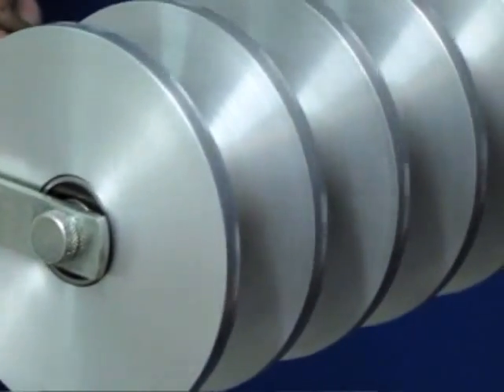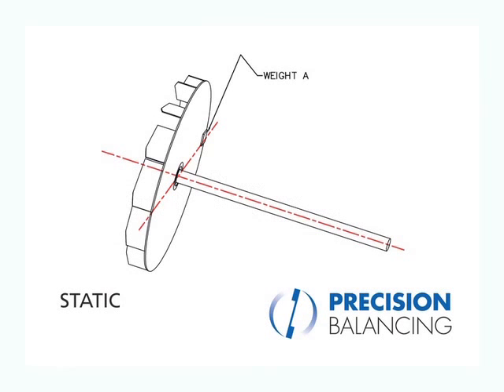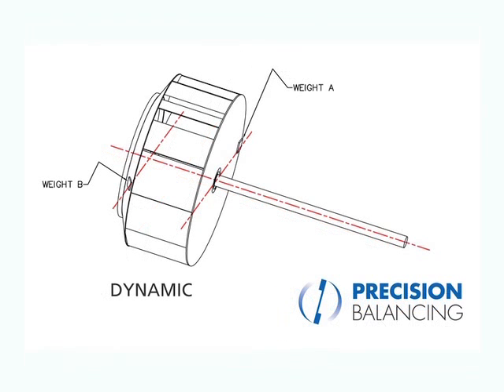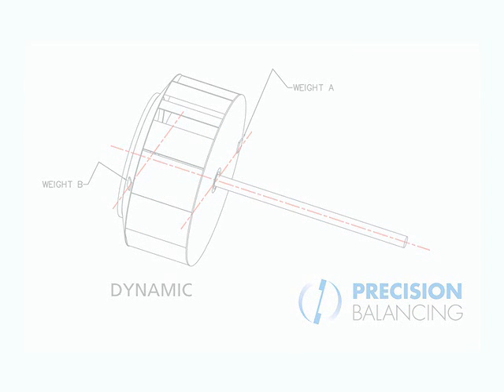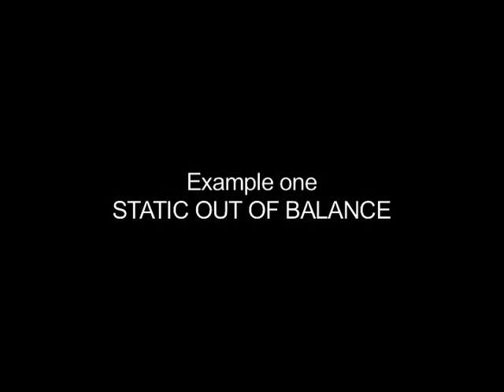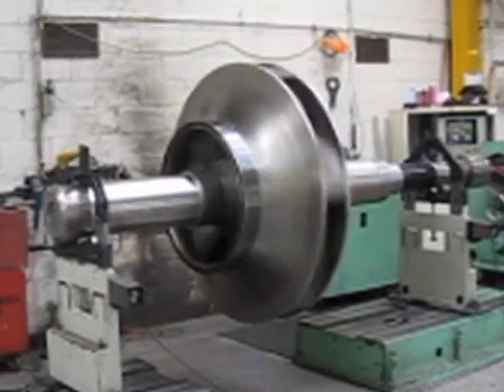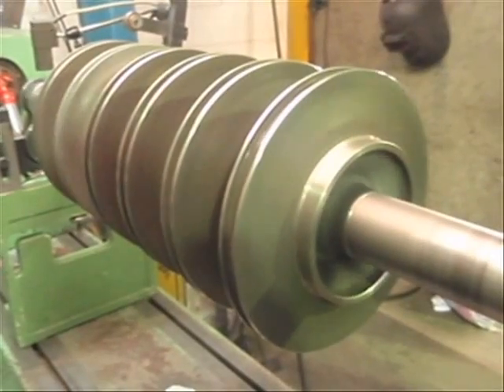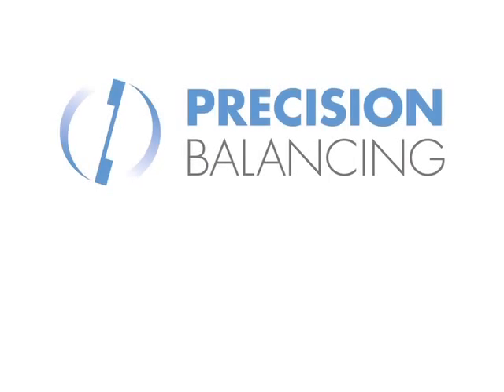Industrial Balancing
Introduction to Industrial Balancing, and the different types of inbalance including Static and Dynamic out of balance.